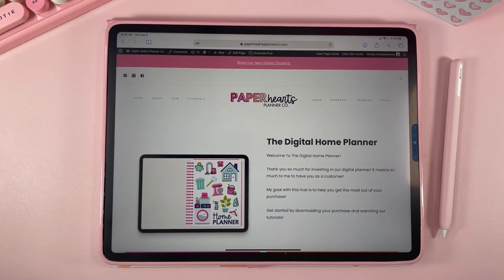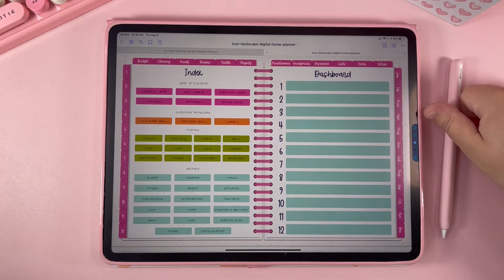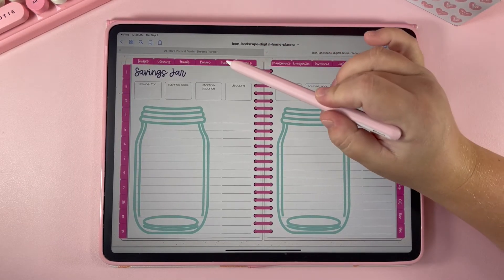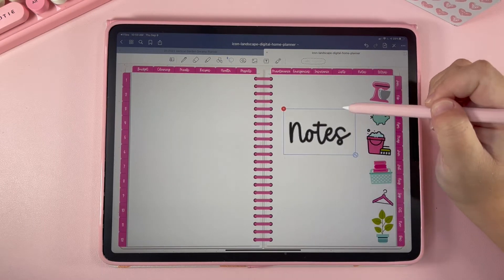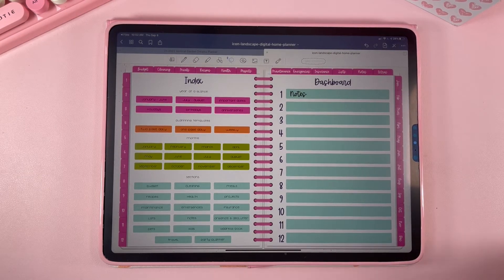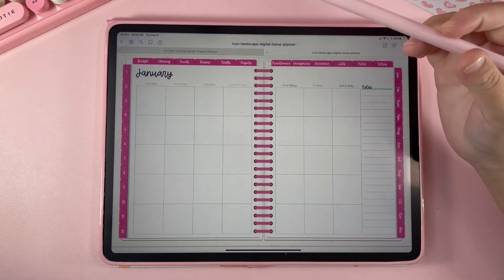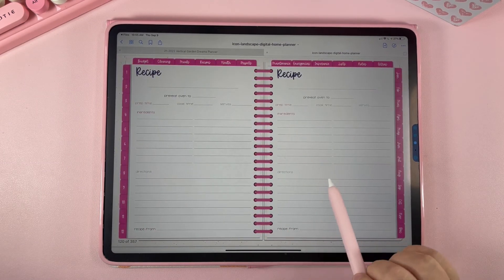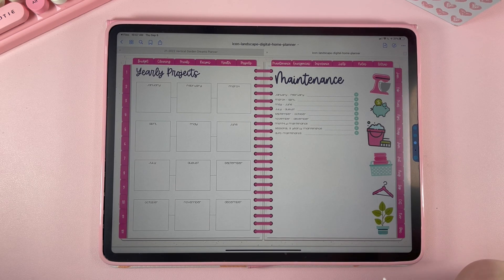Digital Home Planner Goodnotes Tutorial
How To Use Paher Hearts Planners Diglta Home Planner With Goodnotes on an Ipad.